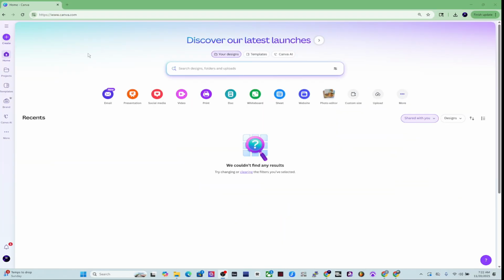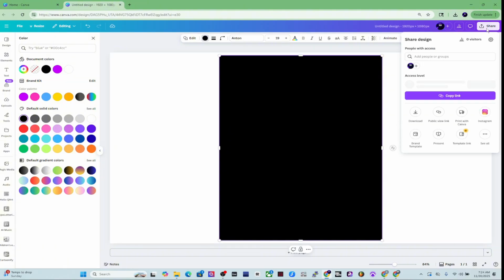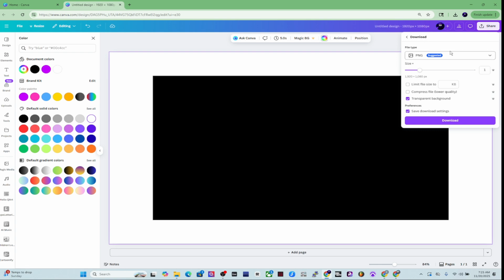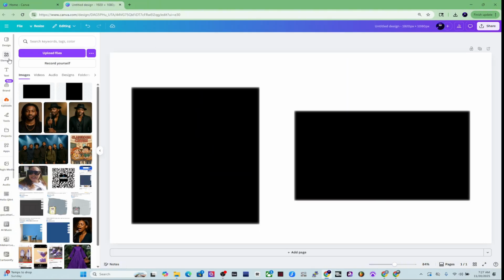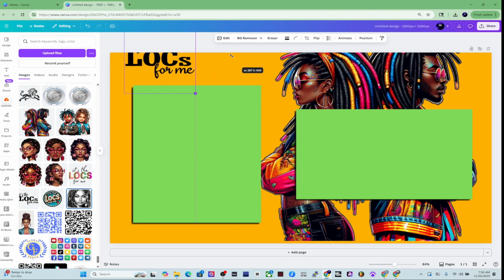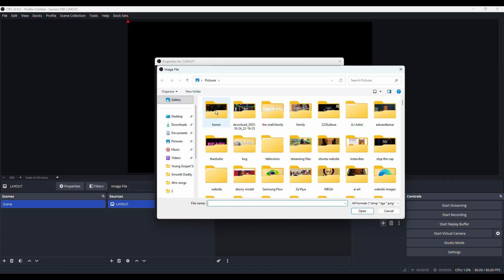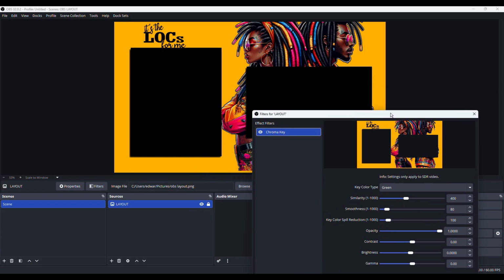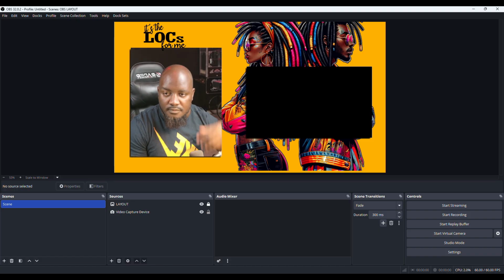How to Create a Cam Newton Podcast Overlay in OBS (Canva Tutorial + Live Stream Setup Guide)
Want to create a Cam Newton–style podcast overlay for OBS?
In this step-by-step tutorial, I’ll show you exactly how to design a clean, professional football-inspired podcast layout inside Canva, and then set it up perfectly in OBS Studio using the right overlay settings, scenes, and sources.

This video is perfect if you’re building a sports podcast, NFL talk show, reaction channel, or live stream setup and want your stream to look 🔥 like a real broadcast.

How to design a Cam Newton podcast overlay using Canva

OBS settings for adding overlays + screen capture

Best dimensions for podcast screens (16:9 & square camera windows)

How to import overlays into OBS Studio

Fixing alignment, scaling, and scene layout

How to add text, logos & Cam Newton–themed graphics

Creating a professional livestream overlay from scratch

🎨 Tools Used

OBS Studio

PNG overlay images

Scene + source settings

OBS podcast setup

OBS overlay settings

Canva OBS overlay

Cam Newton podcast layout

Sports podcast design

OBS screen capture setup

Live stream overlay tutorial

Podcast screen design

NFL-themed podcast graphics

This helps the video rank higher for creators searching for podcast setups, OBS tutorials, and Canva overlay designs.

Which NFL player overlay should I design next?
Cam Newton, Lamar Jackson, Deebo Samuel, or someone else?